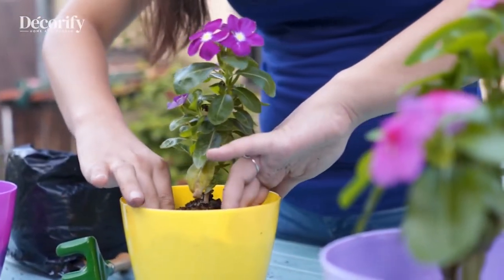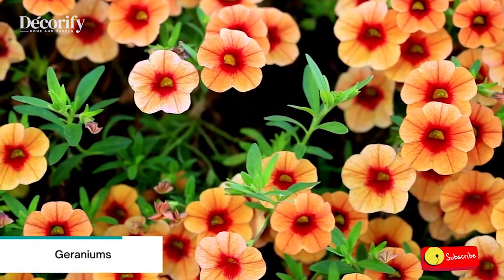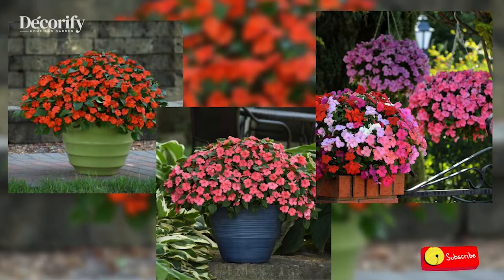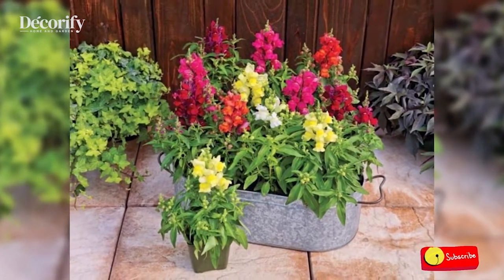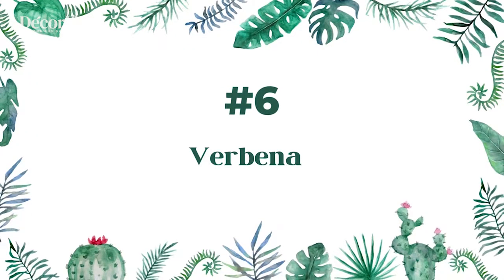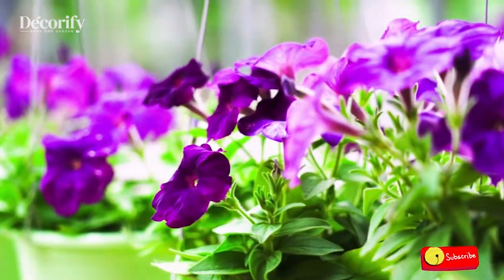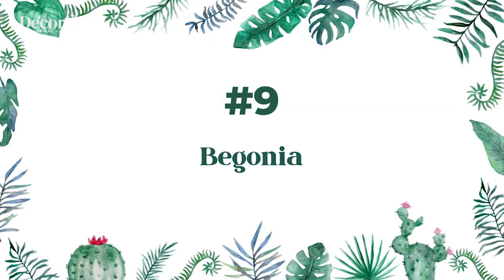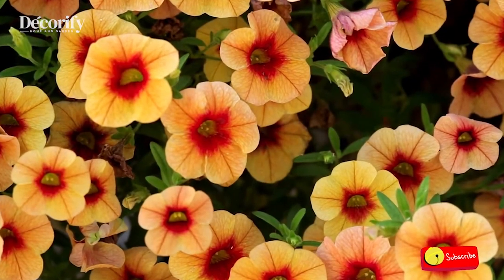10 BEST FLOWERING PLANTS FOR POTS ✅ BEAUTIFUL POTTED FLOWERS🌺🌼❤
Hi everyone! Welcome back to Decorify Home & Garden. This time I would like to share about 10 Best Flowering Plants for Pots.

⏱ 10 Best Flowering Plants for Pots :
00:00 Intro
00:54 Geraniums
01:29 Impatiens
01:57 Dahlia
02:26 Snapdragon
03:34 African Daisy
03:41 Verbena
04:18 Petunia
04:57 Canna lily
05:27 Begonia
05:59 Million Bells